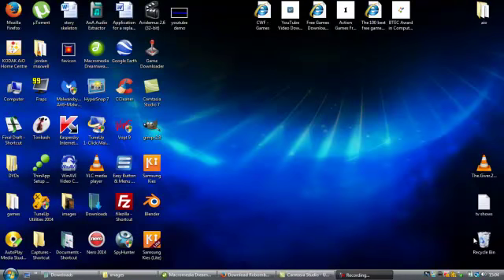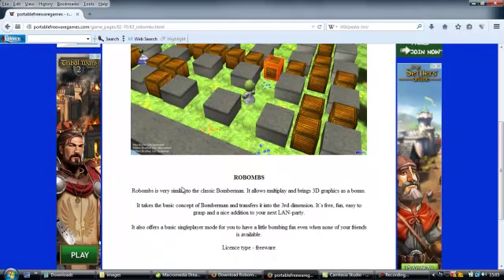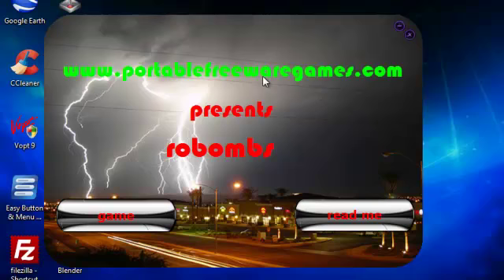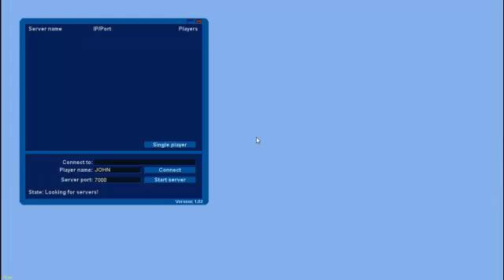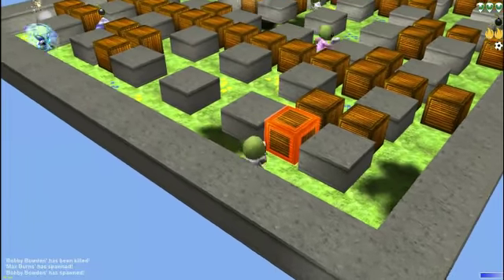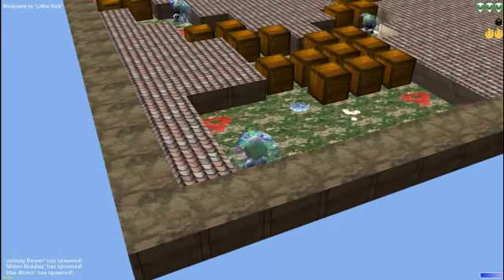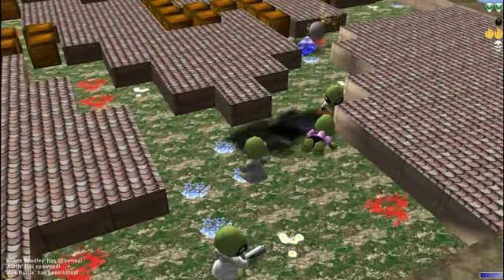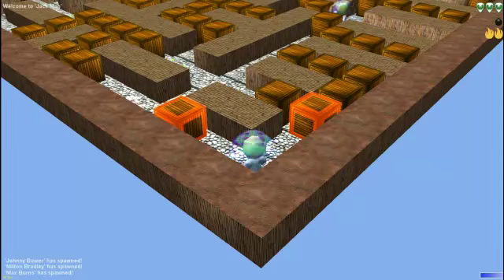robombs - online multiplayer working - portable free game to download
Robombs is very similar to the classic Bomberman. It allows multiplay and brings 3D graphics as a bonus.

It takes the basic concept of Bomberman and transfers it into the 3rd dimension. It’s free, fun, easy to grasp and a nice addition to your next LAN-party.

It also offers a basic singleplayer mode for you to have a little bombing fun even when none of your friends are available.